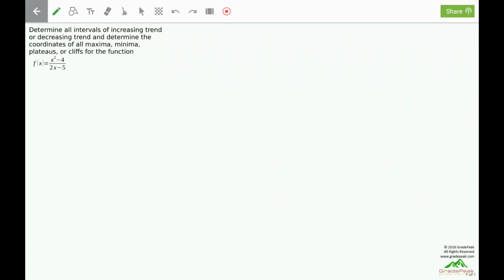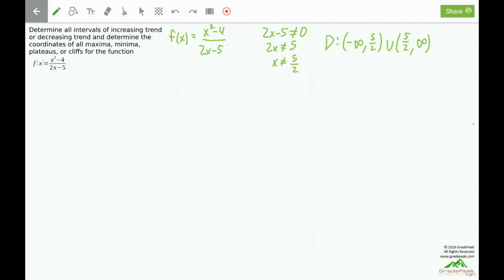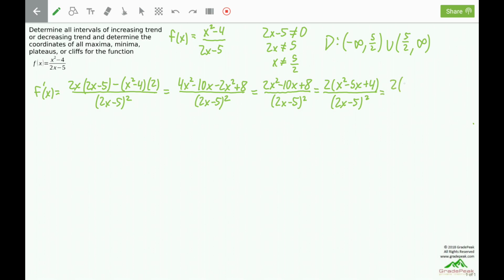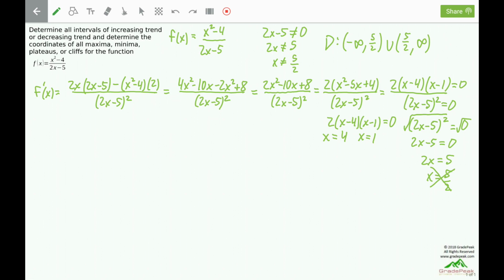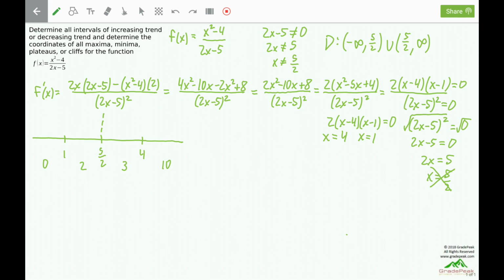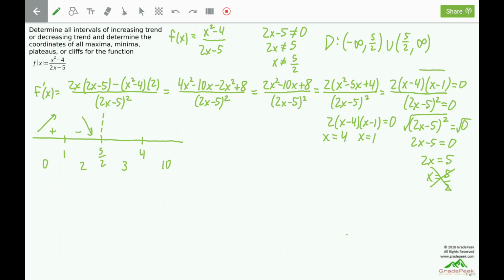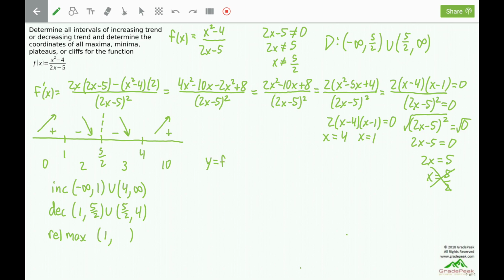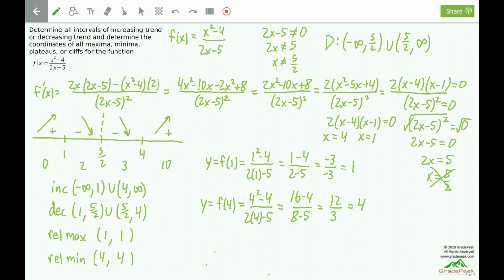GradePeak Calculus 1 Function Trend Maxima Minima Plateaus Cliffs 2 08